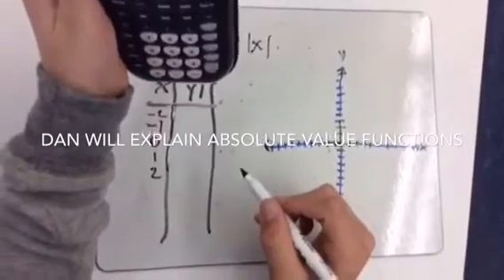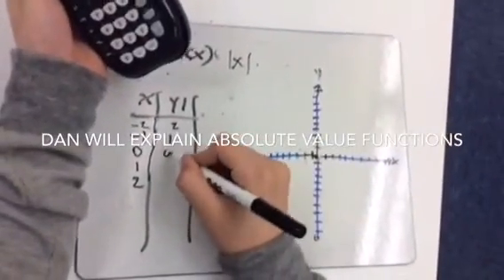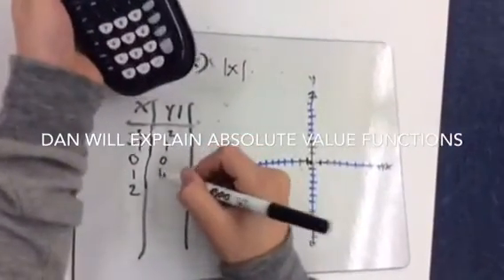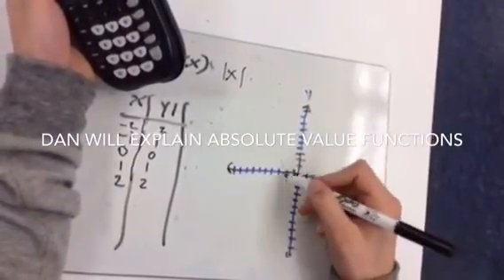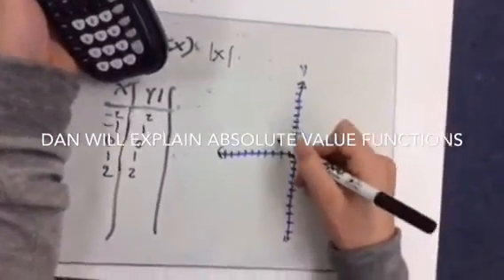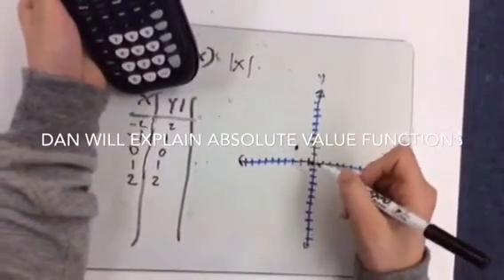Jack and Dan project